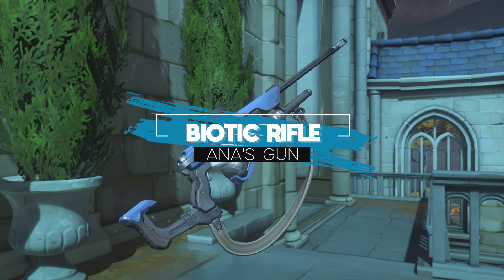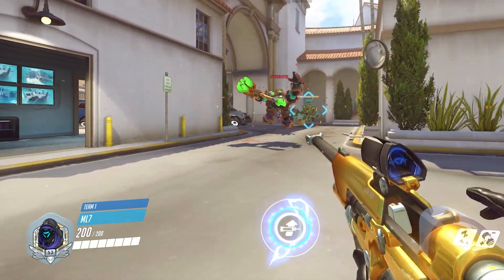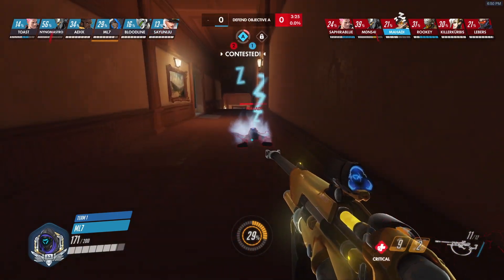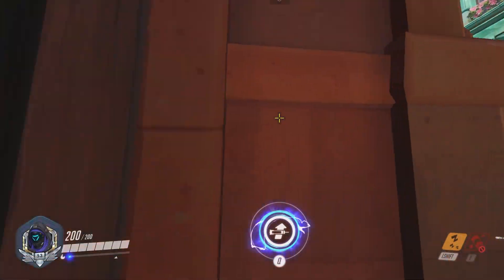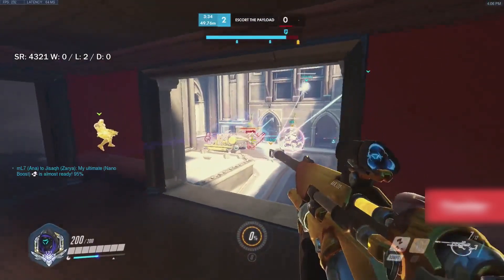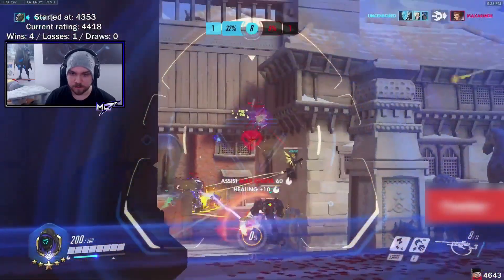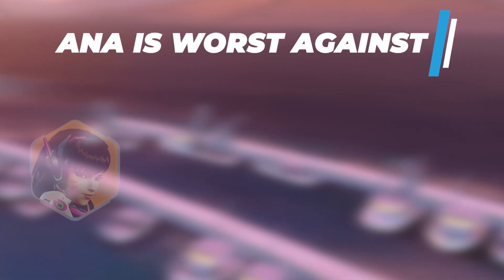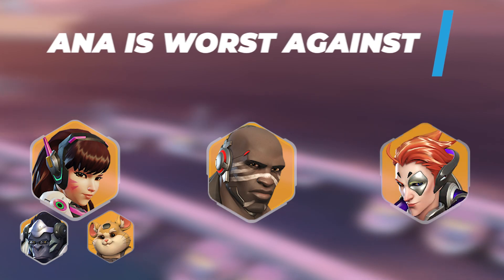All you need to know about ANA - GUIDE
to learn more about Overwatch today!

Ana is a hero with a reputation of being hard to master, but don't let that scare you. This guide is directed to anyone who wants to learn her, both beginner and advanced players.

She is an aim based support that combines hitscan and projectile types of shooting with high impact abilities (sleep dart, biotic grenade and her ultimate - nano boost) that will help you secure more wins on the battlefield and in this guide I'm gonna break down how you can use her kit in the most efficient ways possible.

Aim training Workshop code: A9B2N
Preset grenades Workshop code: EBAXM

Thank you for helping with the filming: Denn, RANKNoMoJa, Mahadi, Toast, Nynomastro, Vaehx, Bloodline, Sayuniju, Saphirablue, Mons4i, Rookey, KillerKuerbis, Lebers, Eliane, Syrentis, zsol.